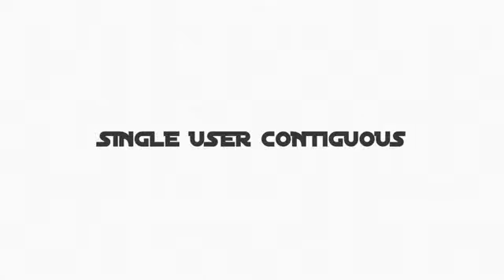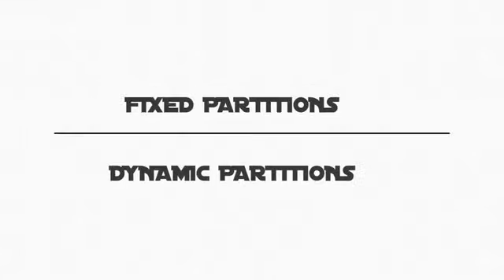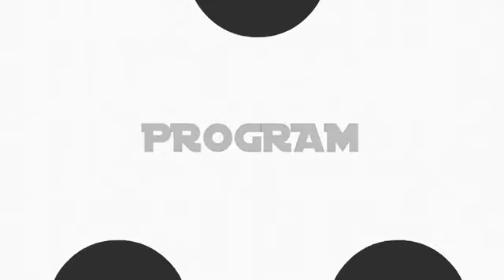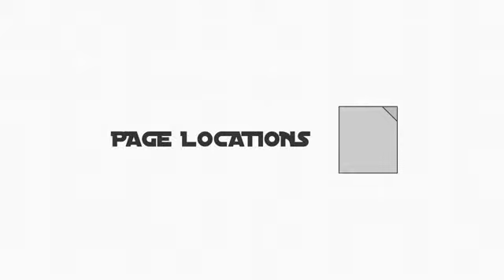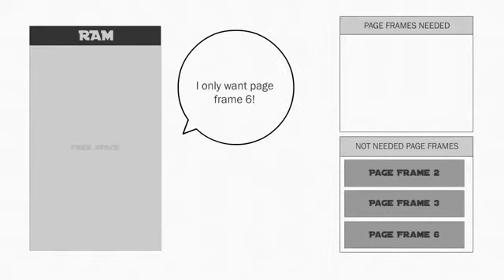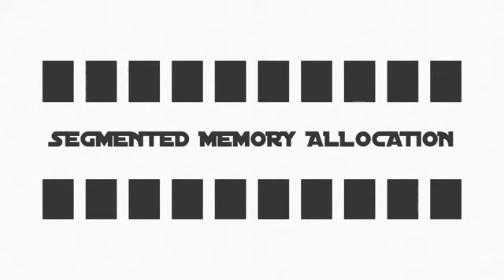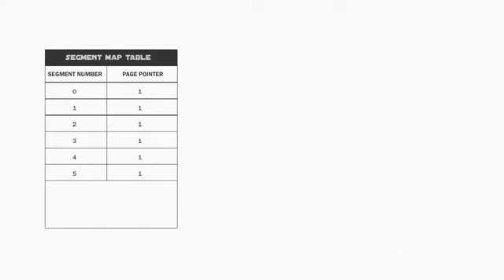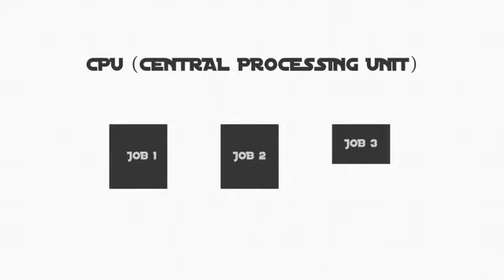OS memory manager